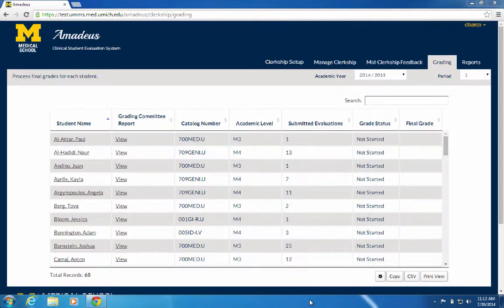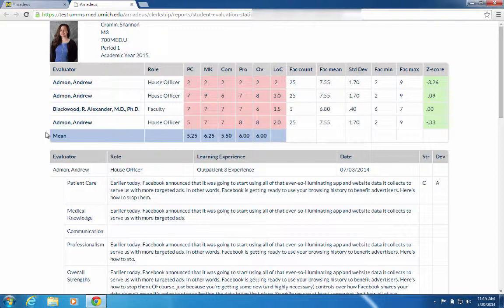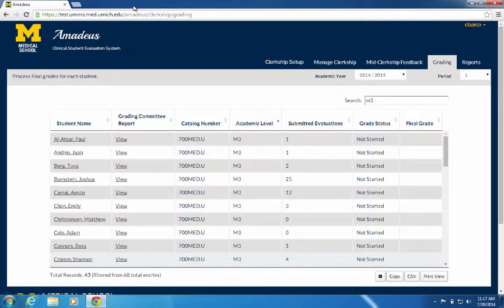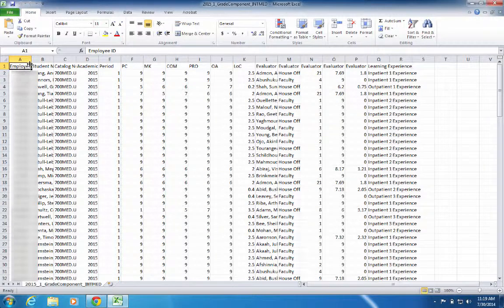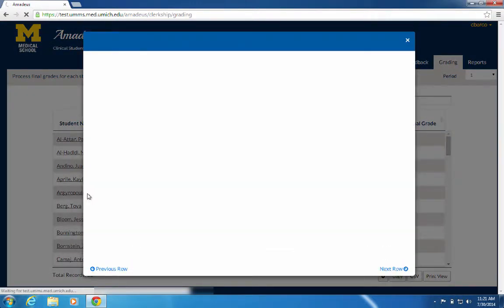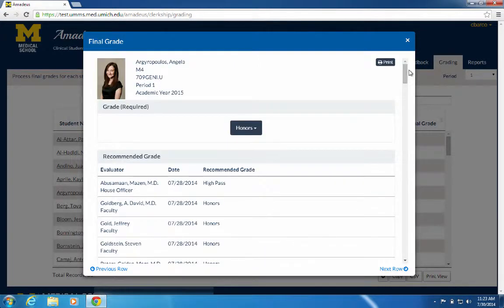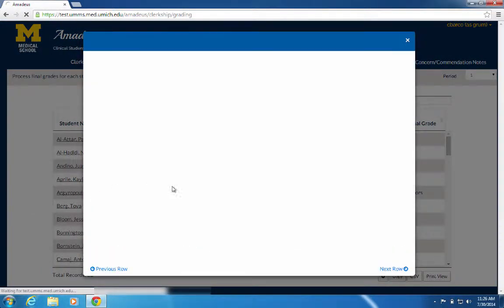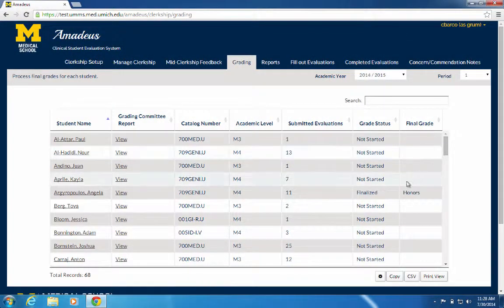Grading - Amadeus - UMMS